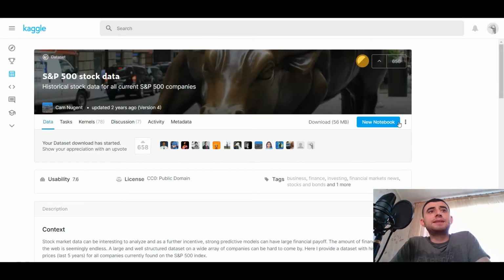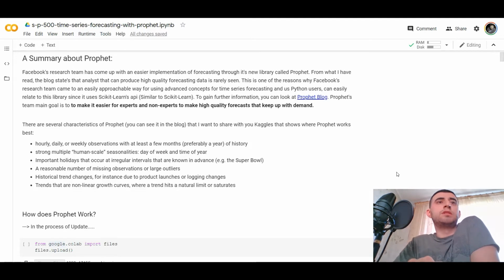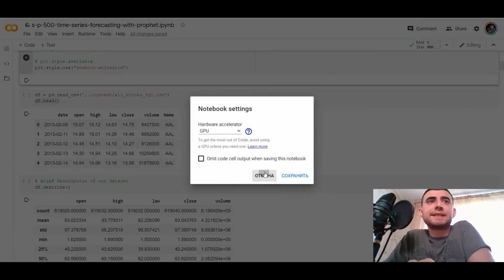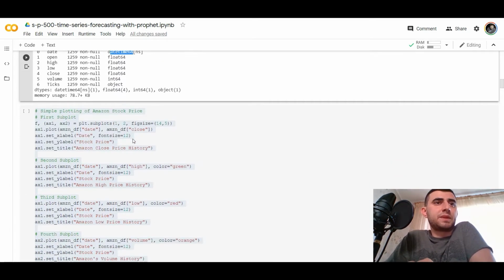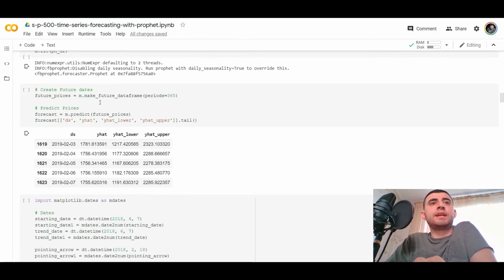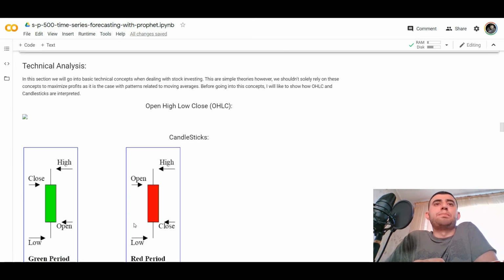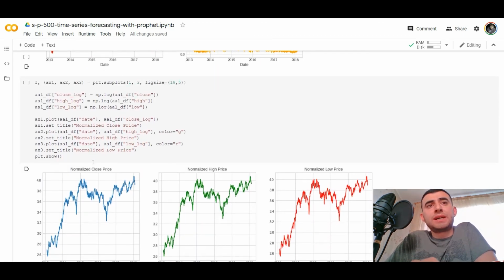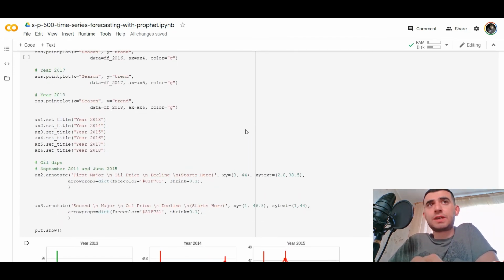Time Series Forecast | S&P 500 STOCK DATA | PROPHET Facebook | Kaggle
Jump on the opportunity to challenge S&P 500 stock Dataset!